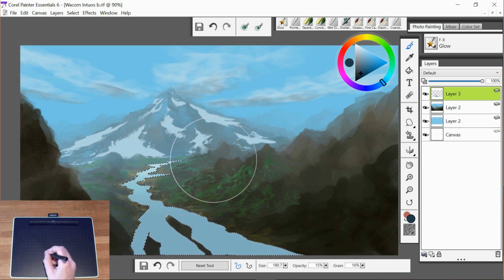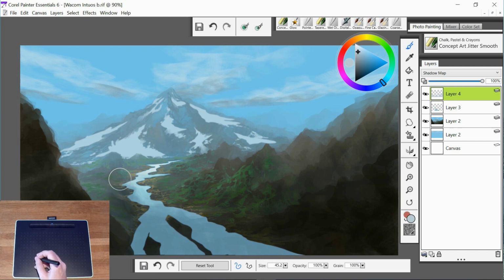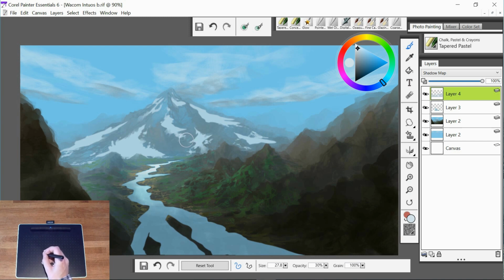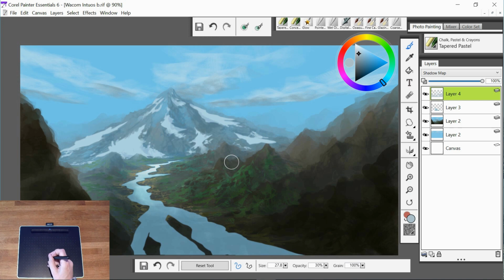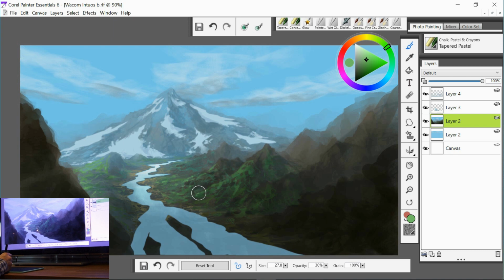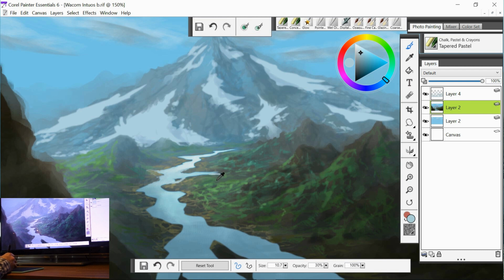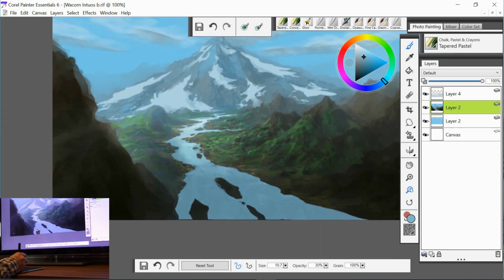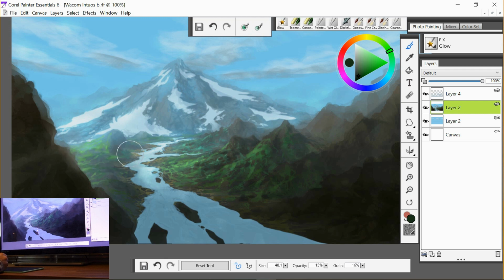Wacom Intuos/Painter Essentials 6 - Three of Four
GET $100 OFF PAINTER WITH MY UNIQUE CODE:  PTRDB

Beginners only! For anyone new to digital art, this tutorial series  may come in handy for explaining a few things you can do with a drawing tablet and Corel painter essentials 6.
(originally recorded for Corel/Wacom)
If anyone prefers these audio explanation type tutorials I may do more in future...

I'll also have some new Painter 2019 vids very soon, time has not been something I've had much of recently.

Cheers